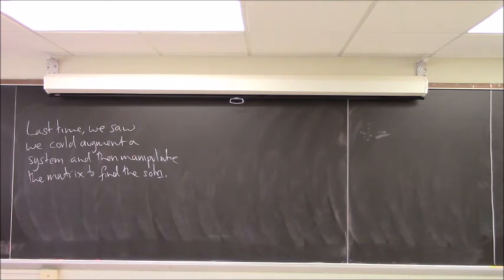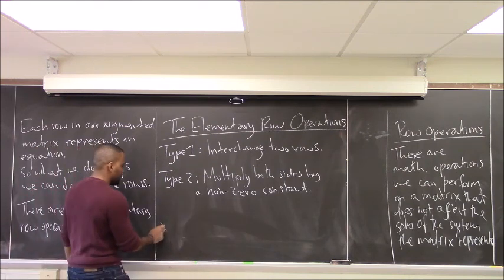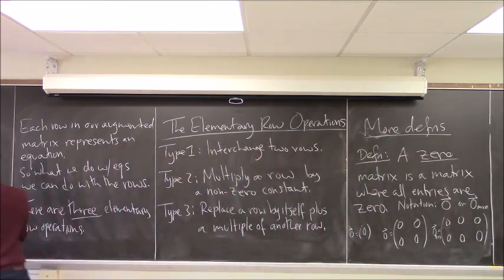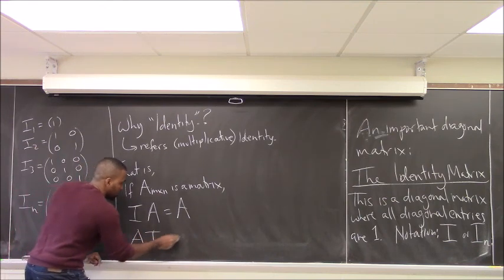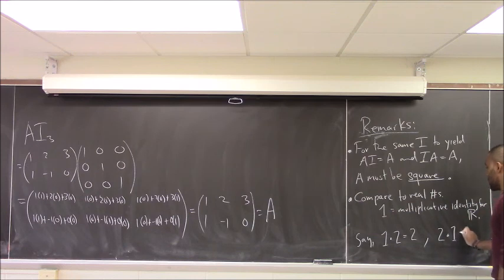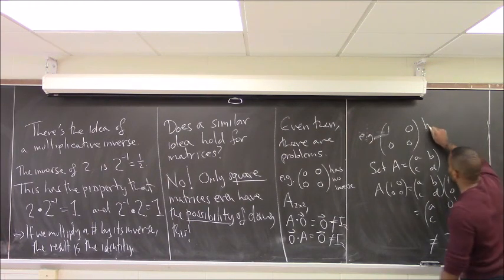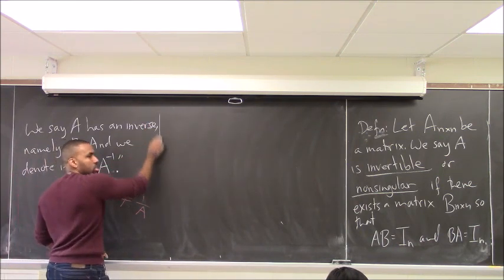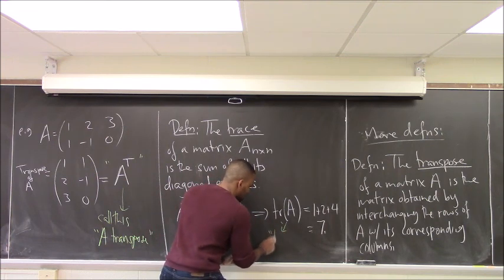Math 1108-R17 Lecture 8 - Row Operations; Inverses; and more defns